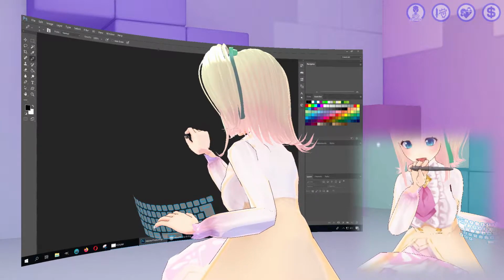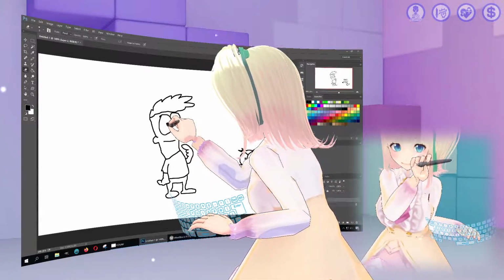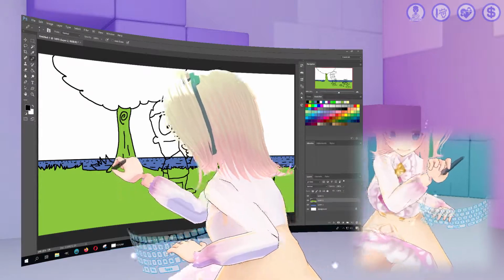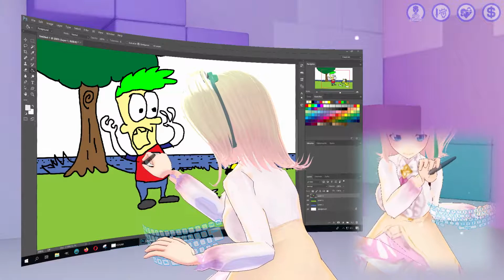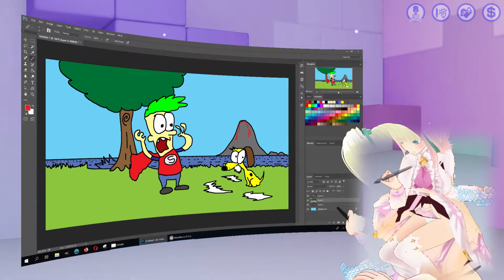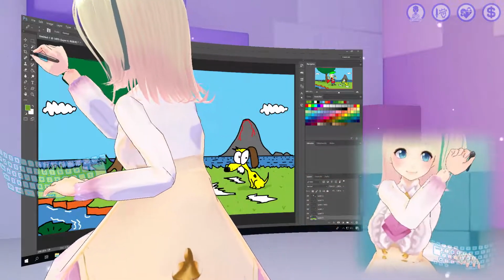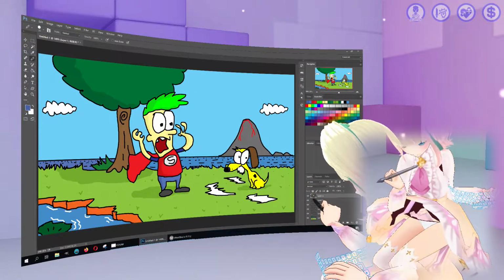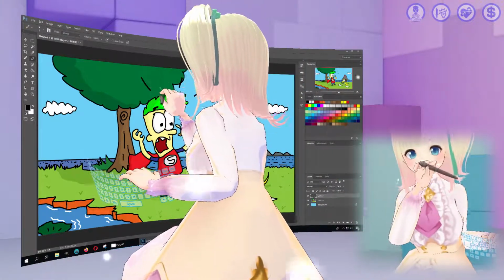VDRAW Drawing tutorial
VDRAW. If you plan on doing virtual streaming but you don't want to plaster your own face in front of a Twitch stream because you're just too

If you plan on doing virtual streaming but you don’t want to plaster your own face in front of a Twitch stream because you’re just too beautiful to share your visage with the rest of the world, then Ogura Laboratory has a solution for you in the form of VDRAW.

The software basically enables you to load in a VRM virtual 3D avatar. These are the same avatars that are typically compatible with the Niconi 3D, Virtual Cast, and Cluster. You can import the the VRM and then use the customization tools to modify the height, arm position, head position, and alignment of the model before you get started.

Once the model is in the proper position the left and right arm can be assigned to the keyboard and/or mouse. The best part about it is that it’s not in VR, so you don’t need a VR headset in order to make use of the virtual avatars.

You can see the demonstration of the software in action with the trailer below.

バーチャルキャラクターでお絵かきや実況プレイ
VDRAW（ブイドロー）は、PCで行っている何気ない作業でもバーチャルキャラクターの活動として表現することができるツールです。

例えばペンタブレットを使ってイラストのメイキング配信に使用すれば、あたかもバーチャルキャラクター本人がイラストを描いているように見せることができます。

イラストだけでなくゲーム、3Dモデリング、プログラミング、DTMなど、どんな作業でも行うことが可能です。

VDRAWは「VR機器を持っていない人でもバーチャルキャラクター活動ができる」ことをコンセプトとしています。VDRAWで最低限必要なデバイスは「マウス」と「キーボード」のみ。VR機器や、非常に高いスペックのPCも必要ありません。

作業に合わせた動作スタイルを選択できるようになっています。PCにゲームコントローラーを接続して、その入力を指に反映する「ゲーミングスタイル」を使えば、PCなどのゲーム実況も可能です。

マイクを搭載したPCであれば、声に合わせてアバターの口を動かすリップシンクにも対応しています。